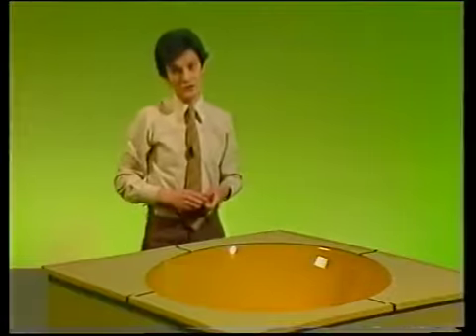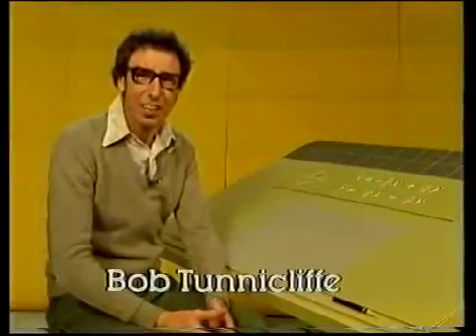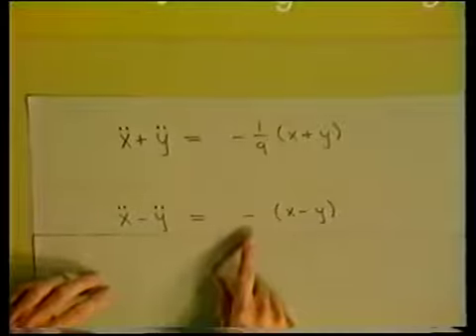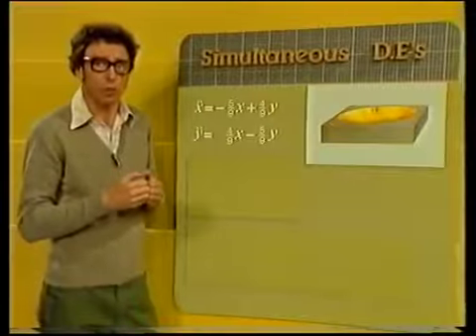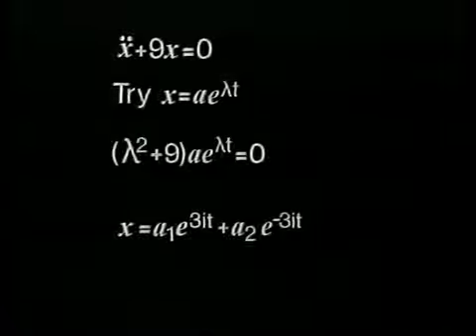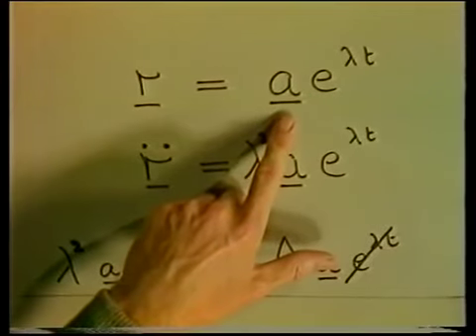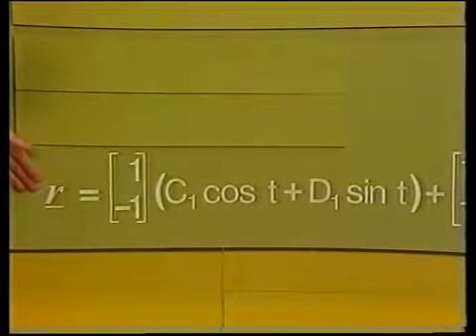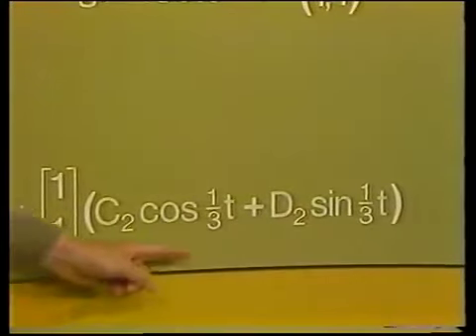OU course MST204 (Applied Maths) Ep 21 of 32 Two Way Motion - Simultaneous DEs (1981)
Open University (OU) course MST204 (Applied Maths) Ep 21 of 32 Two Way Motion - Simultaneous Differential Equations (1981)